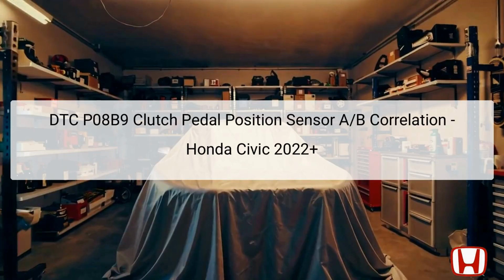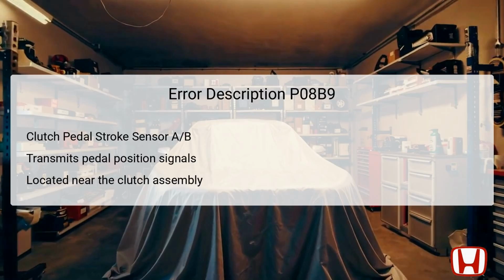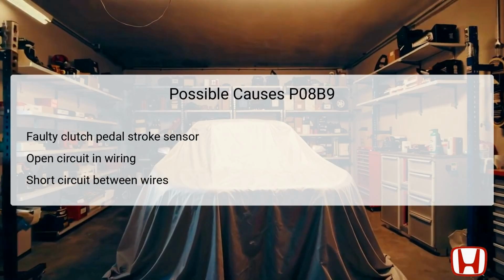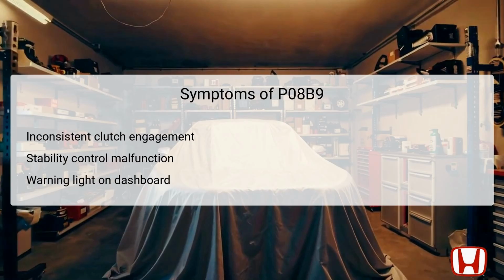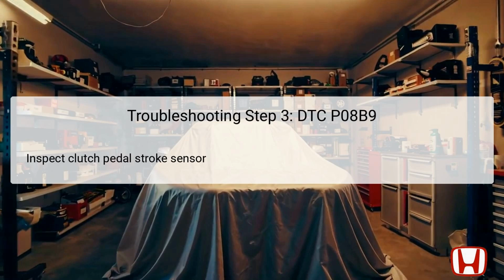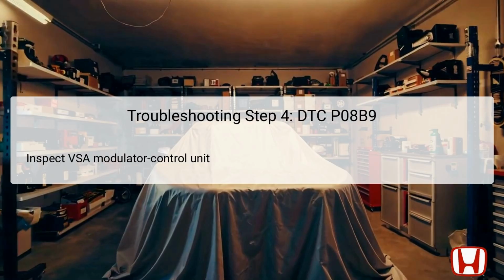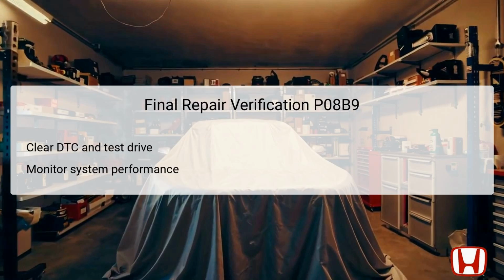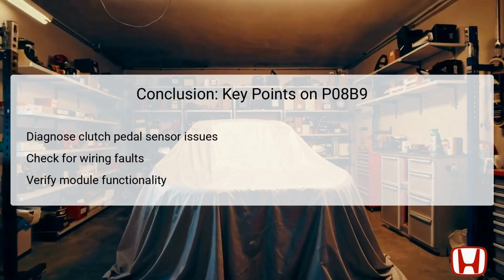DTC P08B9 Clutch Pedal Position Sensor A/B Correlation - Honda Civic 2022+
Join the STEP Diagnostics early access list:
​ In this video, you'll learn about the diagnostic trouble code (DTC) P08B9, which indicates an issue with the clutch pedal position sensors in Honda Civic models from 2022 and newer. We'll cover how to troubleshoot this error, identify potential causes, and perform inspections to ensure vehicle stability and performance. By following our systematic approach, you'll gain insights into resolving clutch-related issues effectively.